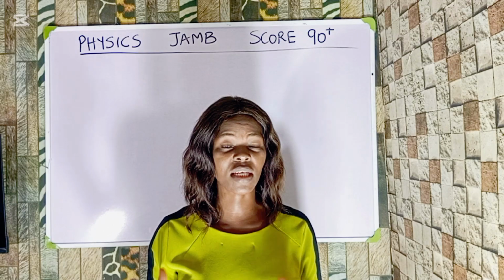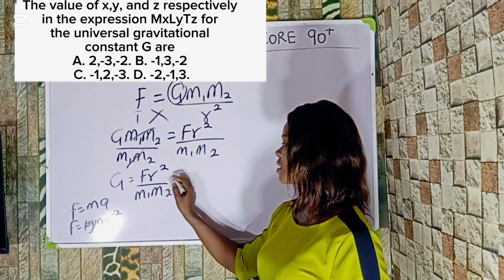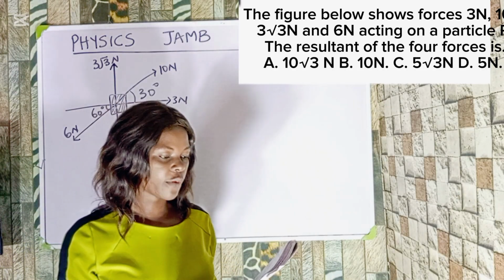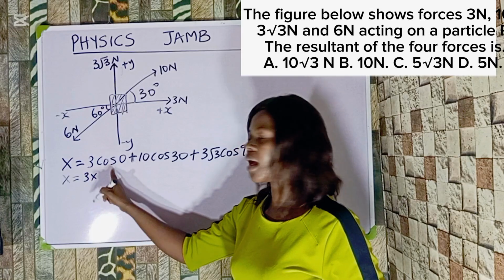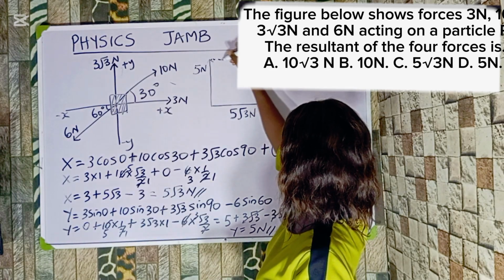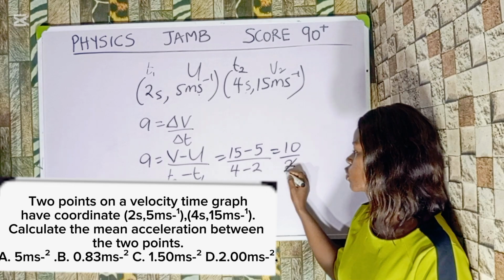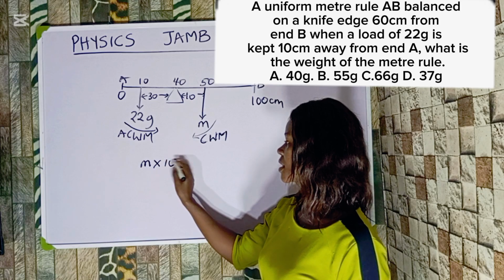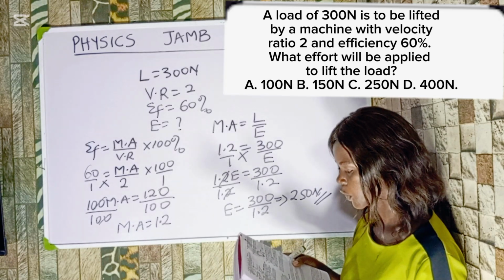SCORE 90+ IN JAMB PHYSICS.(REAL JAMB QUESTIONS REVEALED)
In this video, we'll go through a selection of JAMB Physics questions, providing detailed solutions and explanations to help you understand the concepts and improve your problem-solving skills.

Topics Covered:
1. *Mechanics*: Questions on motion, forces, energy, and momentum.
2. *Thermodynamics*: Questions on heat, temperature, and energy transfer.
3. *Electromagnetism*: Questions on electric fields, magnetic fields, and electromagnetic induction.
4. *Optics*: Questions on light, reflection, refraction, and optical instruments.